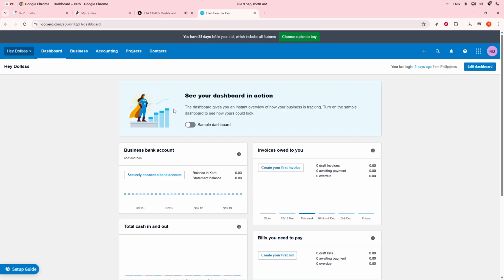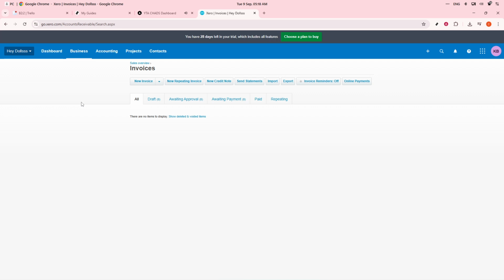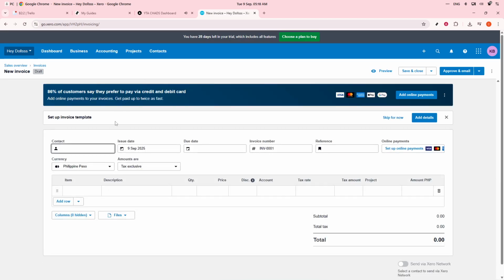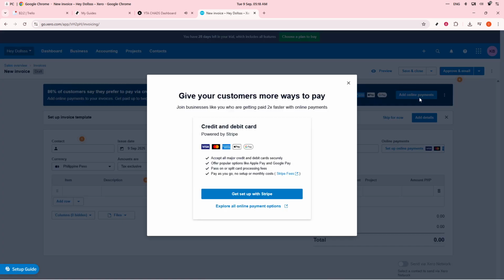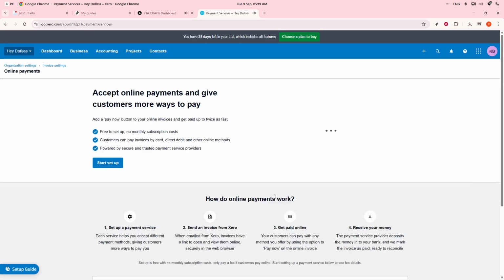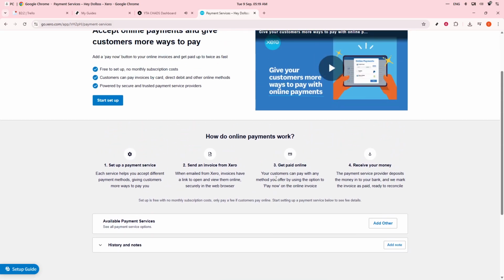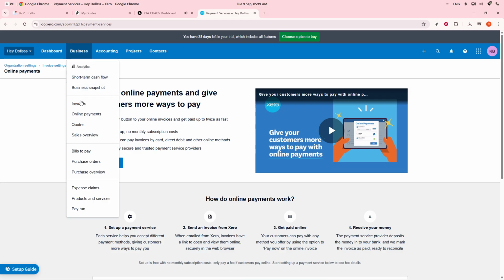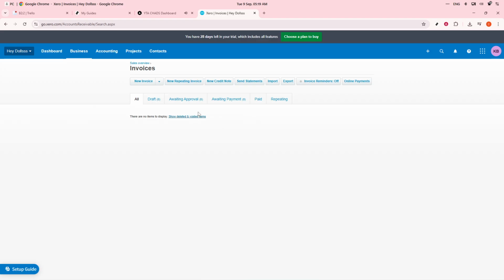How to Add Payment on Xero Invoice Updated 2025 Tutorial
Want to add payment options to your Xero invoices in 2025 and make it easier for clients to pay quickly and securely? 💳 This updated step-by-step guide walks you through the process of enabling online payments, connecting payment gateways like Stripe or PayPal, and configuring payment methods for your invoices. Learn how to create new invoices with payment options, customize client instructions, and ensure seamless integration with your accounting workflows. We’ll also cover testing payment links, tracking payments automatically, and optimizing the invoice experience for clients. By the end, you’ll confidently set up Xero invoices with payment options that are secure, professional, and fully functional. 🚀